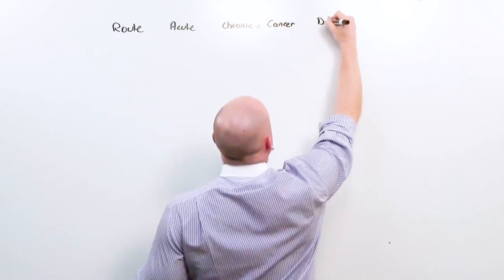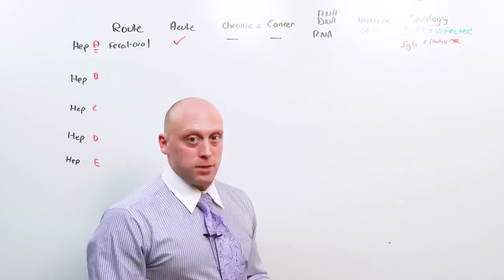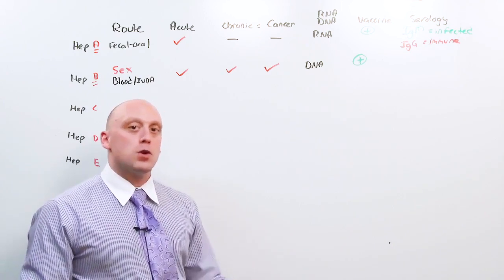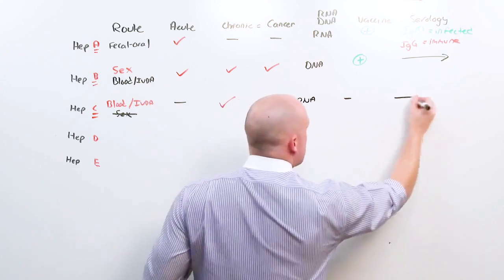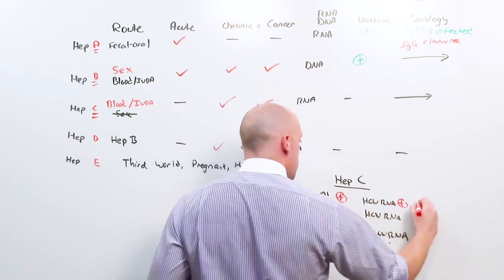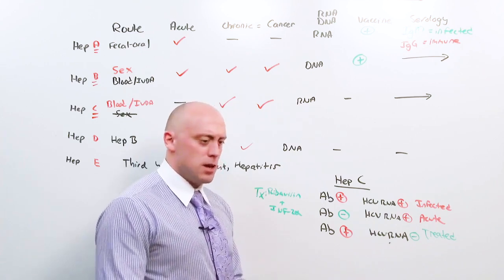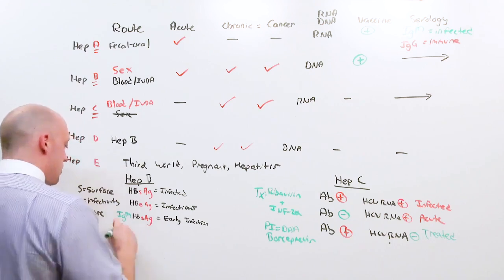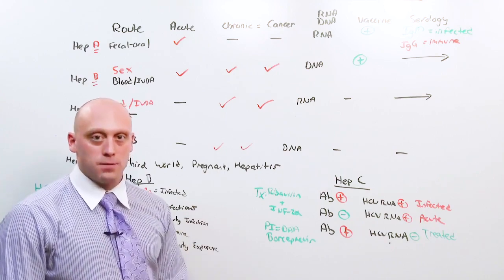18. Viral Hepatitis (Gastroenterology)